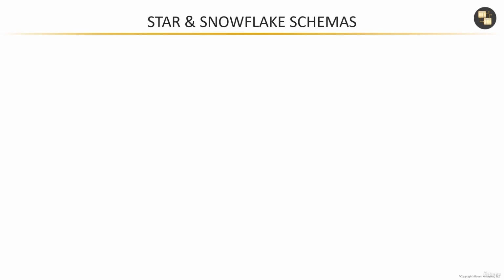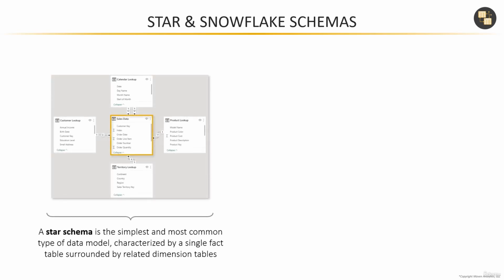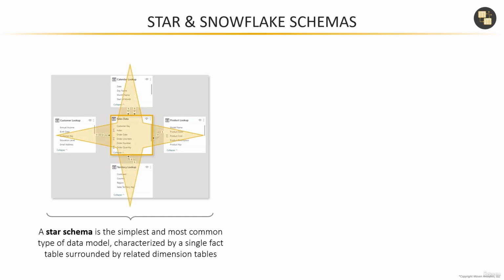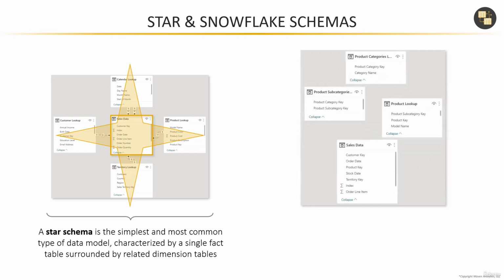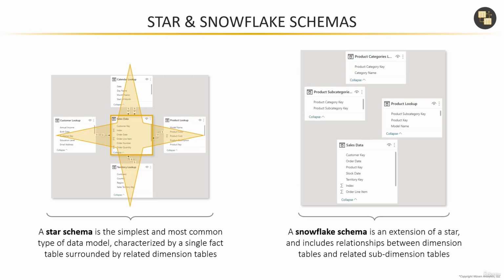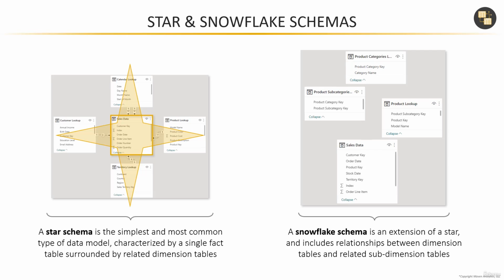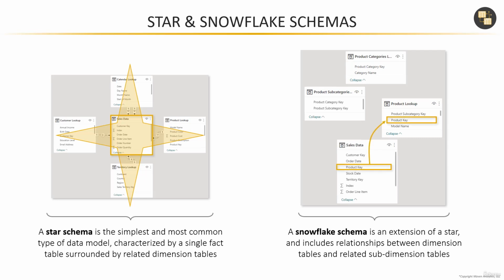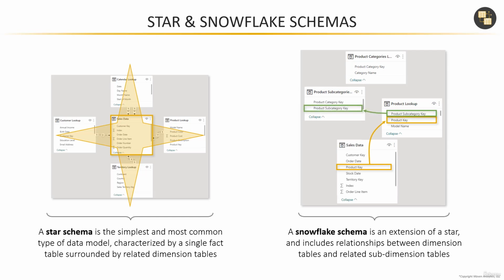[4-Create Data Model] Microsoft Power BI bootcamp #9 Star Snowflake Schemas